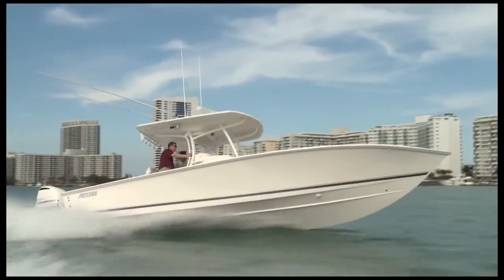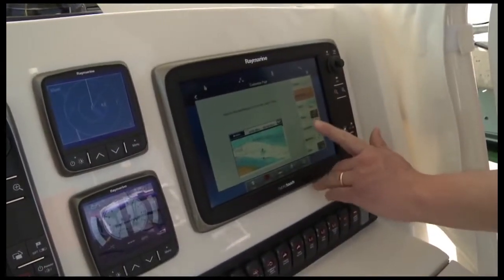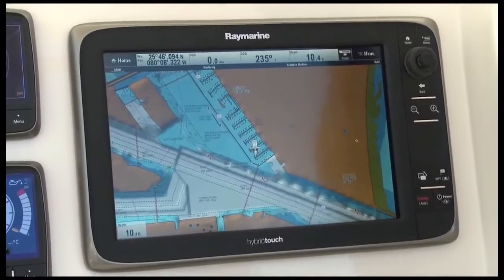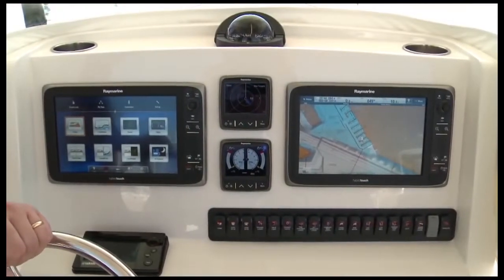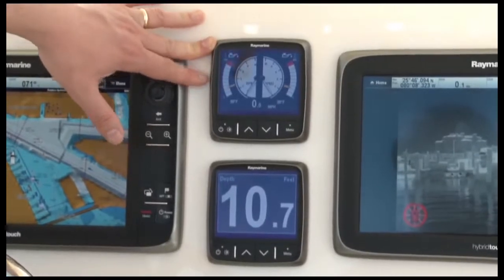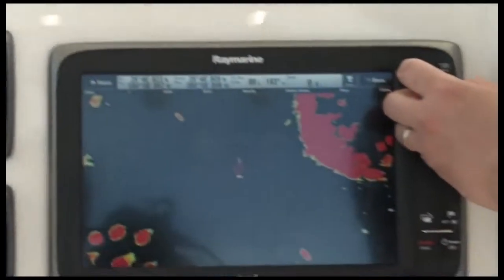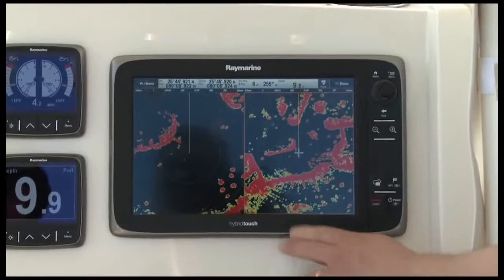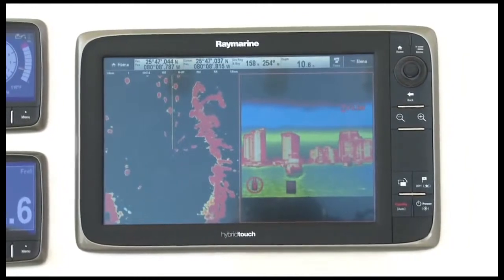E Series Sea Trial - iboats.com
New navigation system called the E Series by Raymarine. The Dual E21 monitors include features such as GPS and chart display as well as high definition color sonar. The video takes you through all the  features available on the new E21.